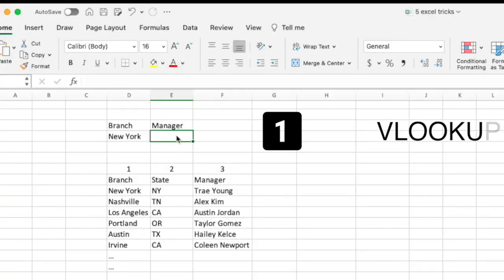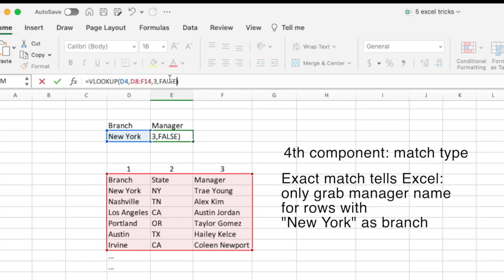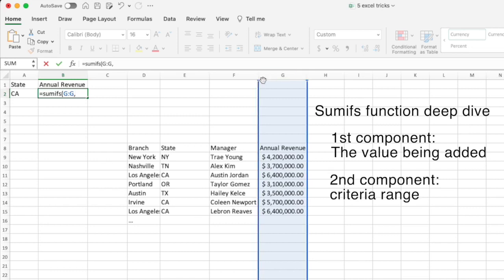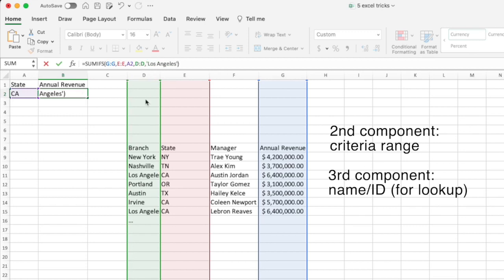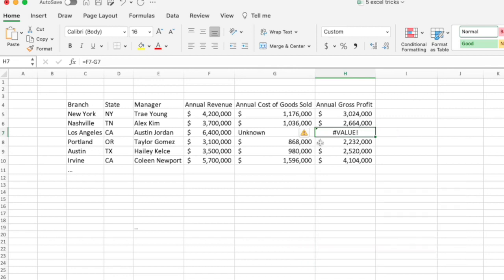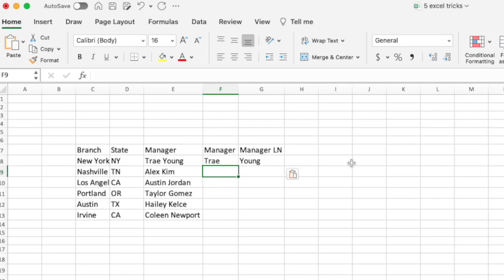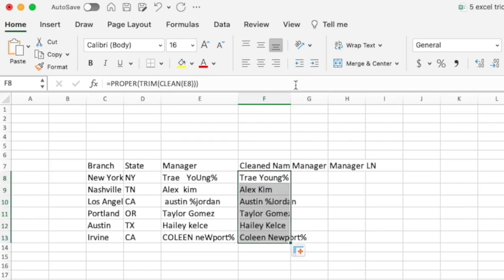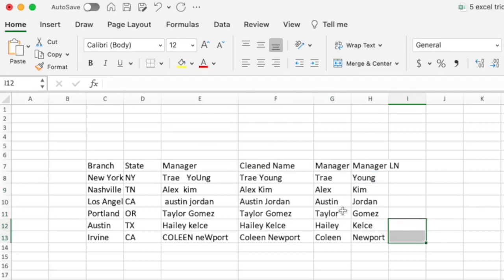5 Excel formulas you have to know, beginner-friendly tutorial (#5 could save you hours)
Join 13,000+ high achievers and get weekly insights on all things data & AI, career, and building a happy & fulfilling life

Step-by-step break into data roadmap with free & paid learning resources (continuously updated)

Do you work with Excel? If so, use these five functions to get things done quicker & save a ton of time! Your boss will be impressed and you get to say goodbye to grueling & repetitive manual work!

0:00 - Intro
0:18 - Top 5 Formulas in Excel
0:27 - Vlookup Tutorial
1:55 - Sumifs Tutorial
3:58 - Iferror Tutorial
5:13 - Textsplit Tutorial
6:13 - Clean Functions Tutorial